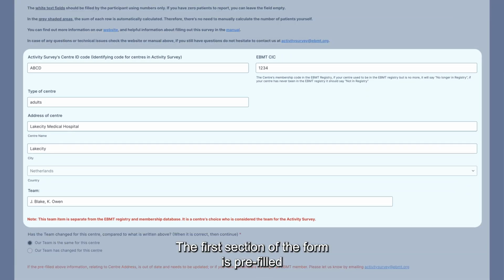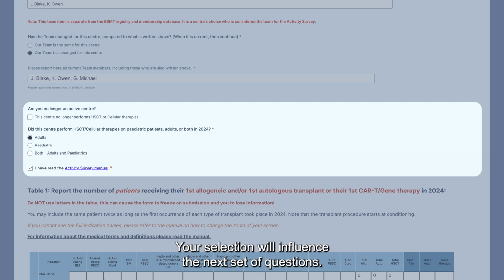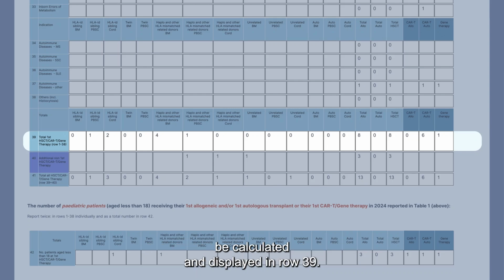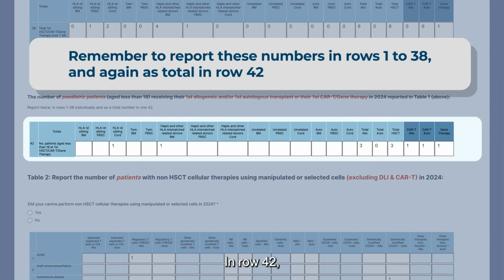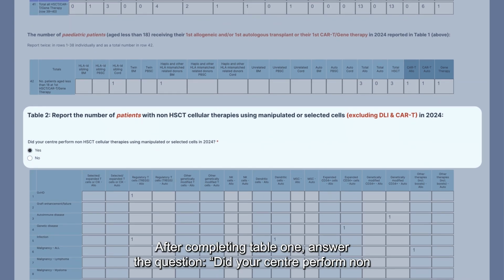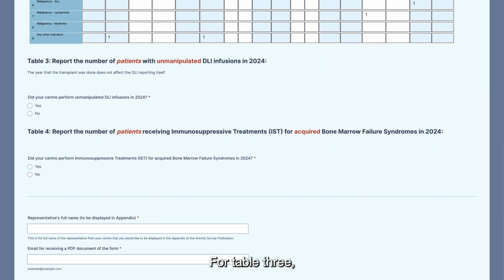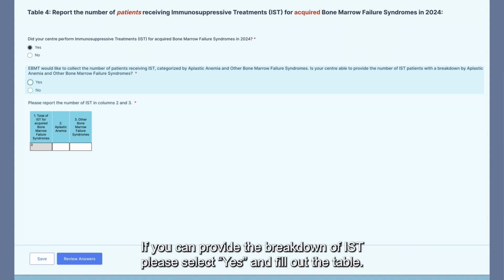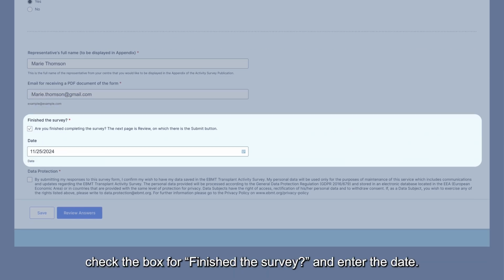How to Submit Your EBMT Survey on Transplant and Cellular Therapy Activity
This instructional video will guide you step by step through the process of submitting the EBMT Survey on Transplant & Cellular Therapy Activity and your centre’s data via the online survey, ensuring accuracy and completeness. The deadline for submission of the 2024 data is 15 April, 2025.

Since 1990, the EBMT Transplant Activity Survey has been a key tool in tracking trends and assessing the real picture of haematopoietic stem cell transplantation (HSCT) and cellular therapy in Europe. Open to both EBMT members and non-members, this annual survey collects essential data on patient treatments, donor types, and stem cell sources, providing invaluable insights for transplant teams, national organisations, healthcare agencies, industry stakeholders, and patients.